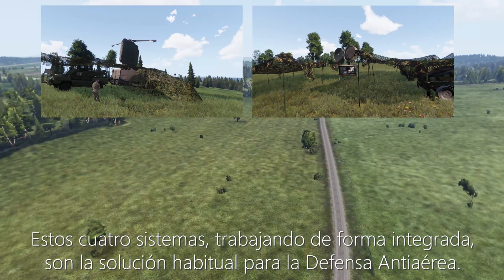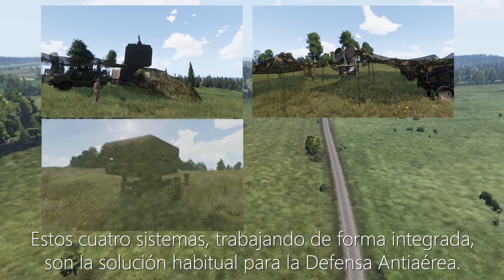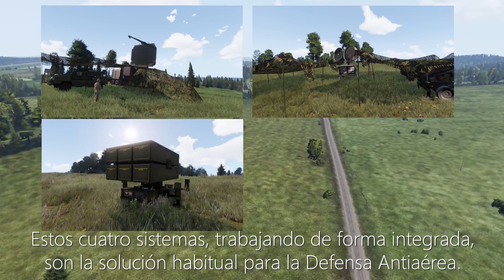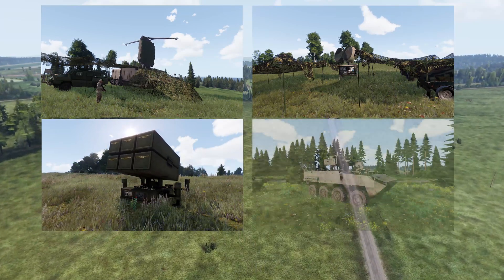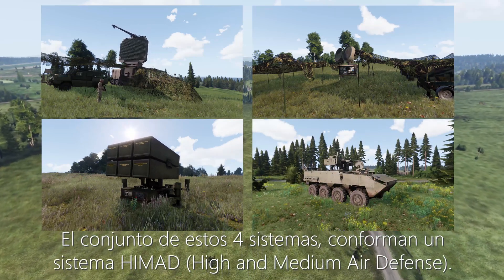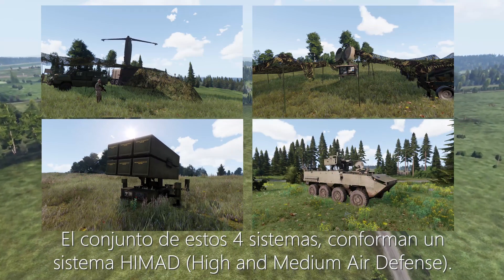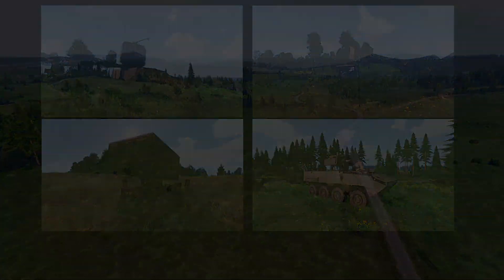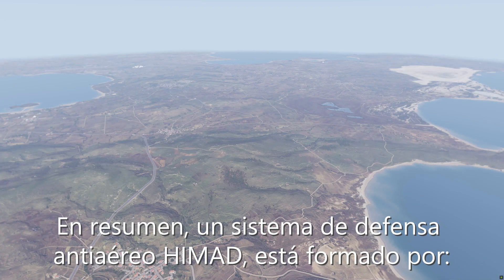SISTEMAS DEFENSA ANTIAEREA HIMAD y SHORAD - AIR DEFENSE SYSTEMS / ARMA 3 Cinematic Machinima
Este vídeo, explica cuáles son los medios de artillería antiaérea necesarios para conformar un sistema de Defensa Aérea de Alta y Media Altura y como interactúan entre ellos. A continuación, se muestran los principales sistemas antiaéreos occidentales, disponibles hoy en día, para conformar un sistema de Defensa Aérea de Baja Altura.

CANAL FACEBOOK: FFAASpain
AGRADECIMIENTOS
Librería de Sonidos de You Tube:
- Oudoor sounds with whirr
Librería de Sonidos de Facebook:
- Birds Chirping 01
- Bird Tweets
- Jetliner AMbience
Librería de Música de Facebook:
- Leap of Faith by Scott Dugdale